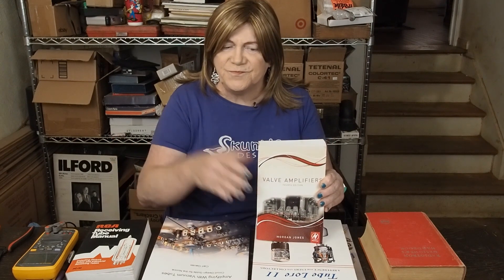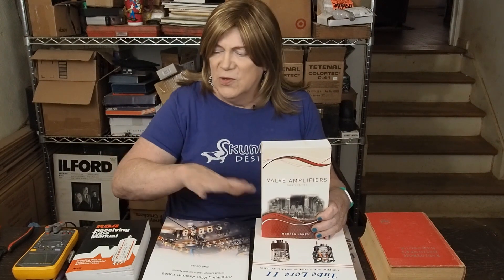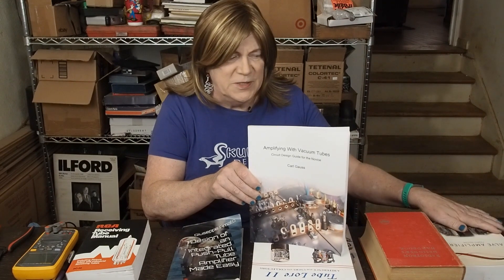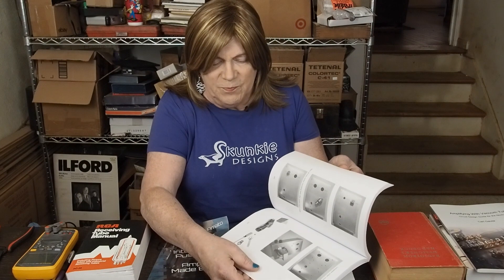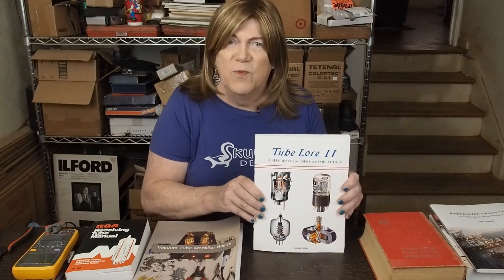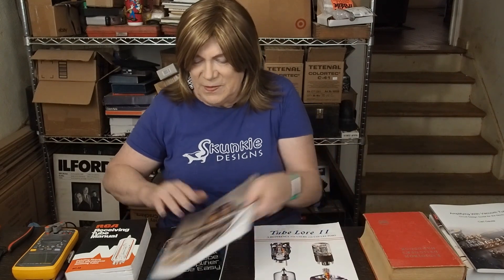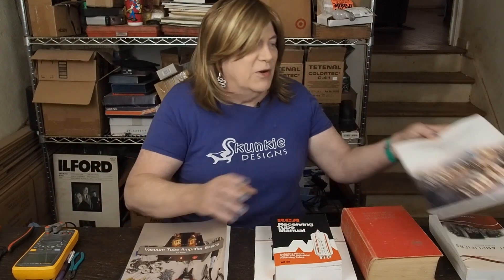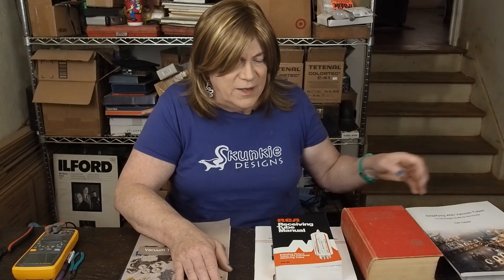Monday Monologue: How to Learn Tube Electronics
This is a video people have been asking for, what reading material do I recommend to learn how tube amplifiers work and how to build them. Well here it is and here are the books I talk about that are available from Amazon.

The two Morgan Jones books

Amplifying With Vacuum Tubes: Circuit Design Guide for the Novice

Vacuum Tube Amplifier Basics

Push-Pull Tube Amplifier Made Easy

Tube Lore II

Here is the donation page at my site, if you feel so inclined to help fund some of the future projects for the channel!